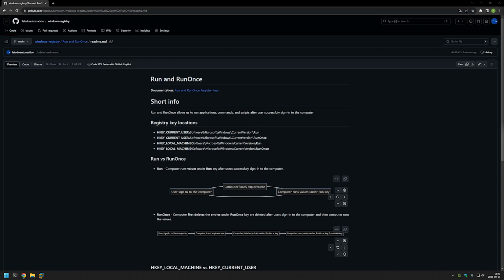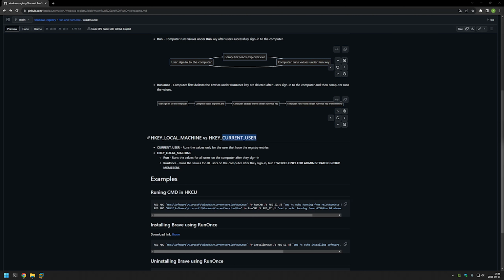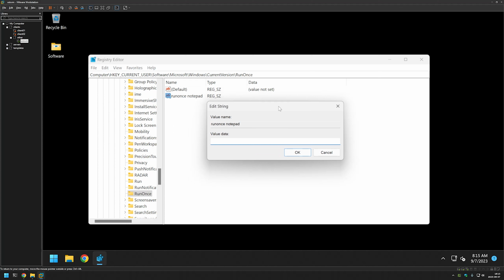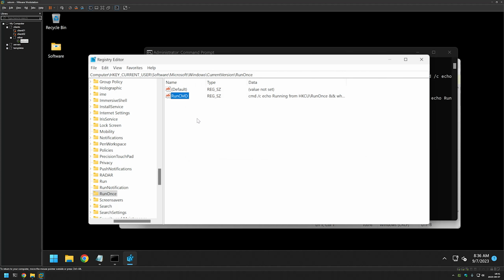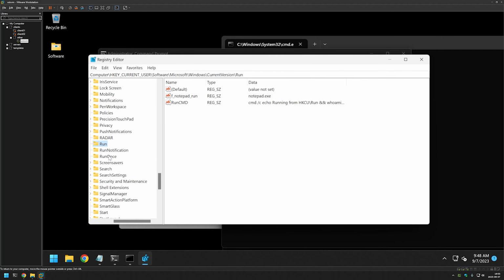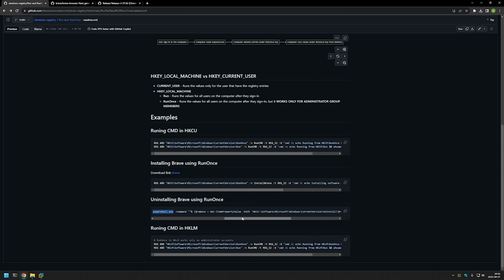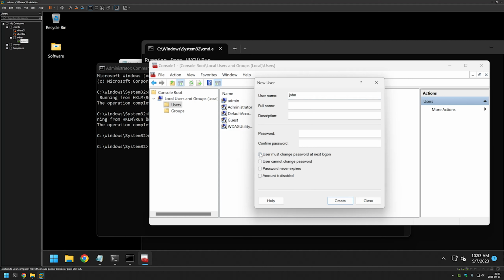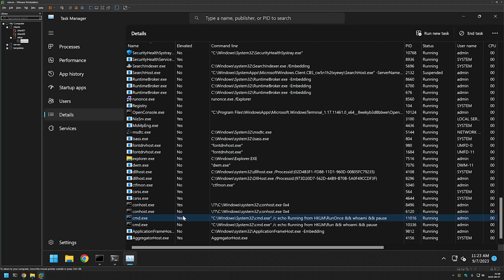Windows Registry: Run and RunOnce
In this video I will show you how Run and RunOnce registry works. I will demonstrate how to run commands using Run and RunOnce also install and remove Brave Browser in user profile.

We will be exploring functionality for registry keys that are in:
HKEY_CURRENT_USER\Software\Microsoft\Windows\CurrentVersion\Run
HKEY_CURRENT_USER\Software\Microsoft\Windows\CurrentVersion\RunOnce
HKEY_LOCAL_MACHINE\Software\Microsoft\Windows\CurrentVersion\Run
HKEY_LOCAL_MACHINE\Software\Microsoft\Windows\CurrentVersion\RunOnce